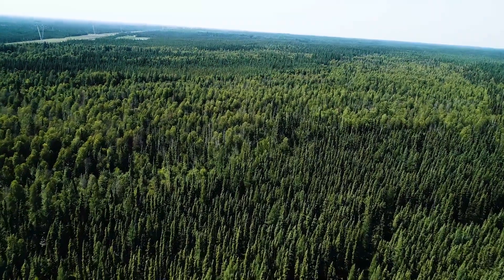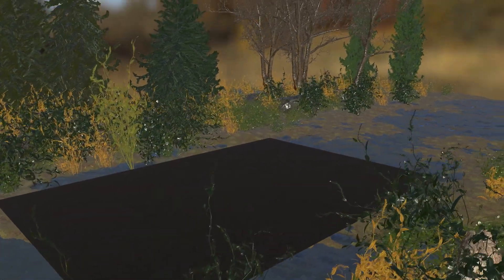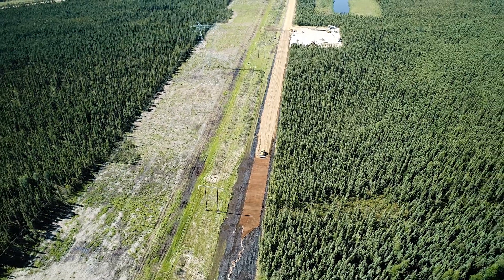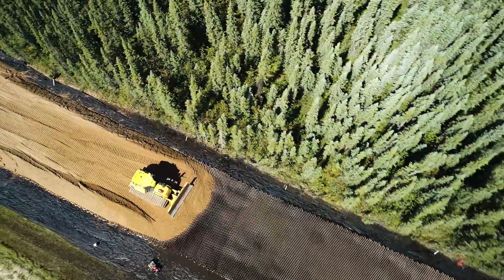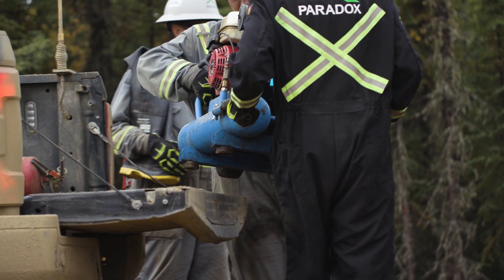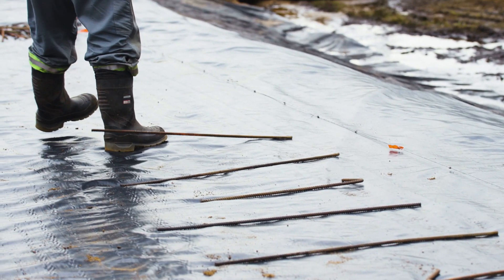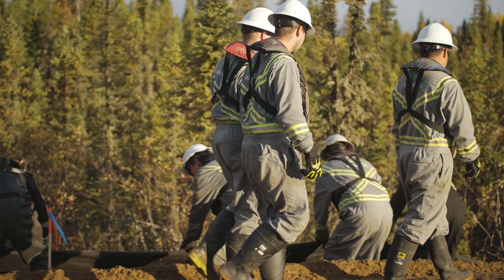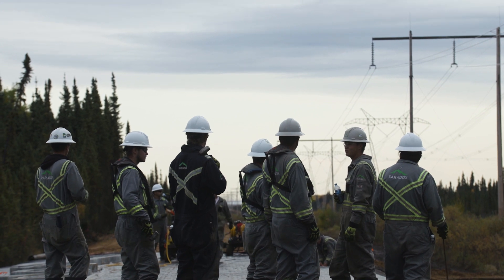Project Profile: Access Granted in Buffalo Creek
In a remote northern corridor of Alberta, Paradox worked around the clock to build an 11-kilometer access road for a large North American energy company.

In the months leading up to this, our team worked with geotechnical engineering partner, and geosynthetics experts—Stratum Logics, the team that would design and engineer the project with us from start to finish.

Faced with building a road over swampy muskeg, during record seasonal rainfall—we rose to the challenge, having worked in these conditions many times before. Find out how we did it, watch now!